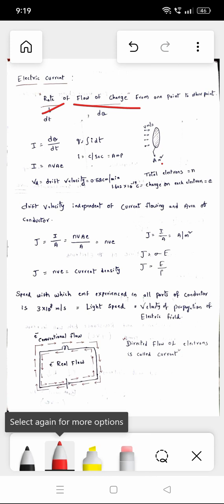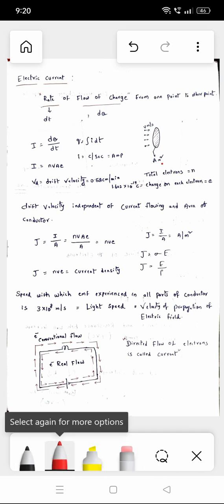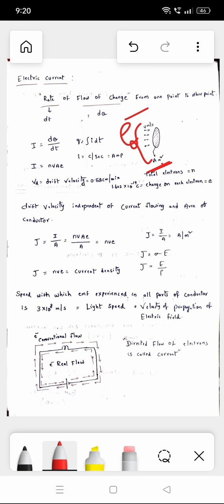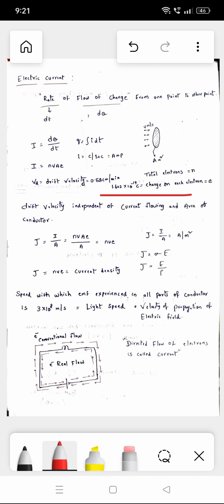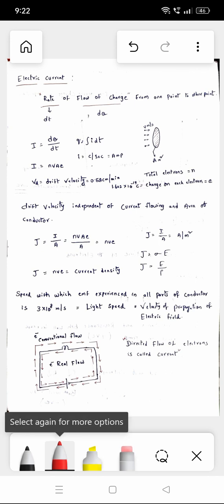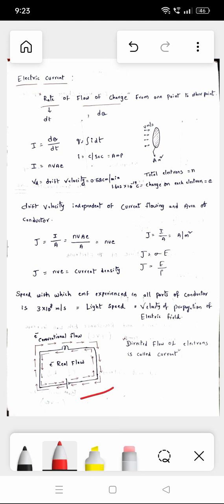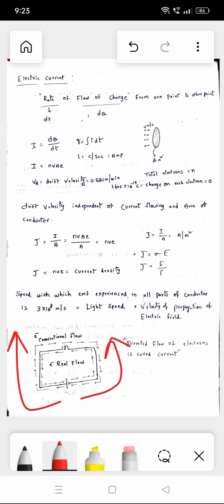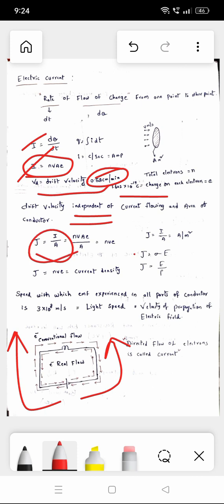what is electric current for competitive exams